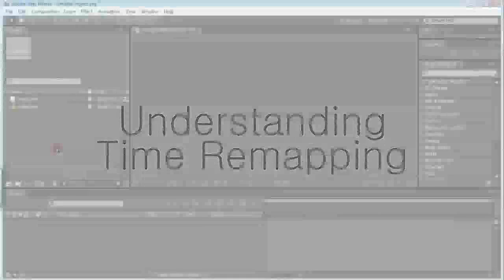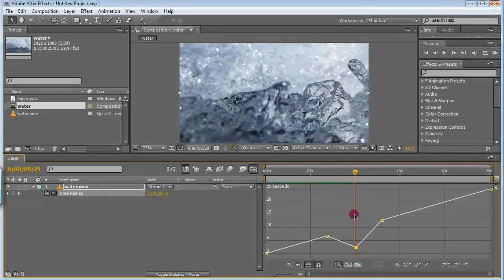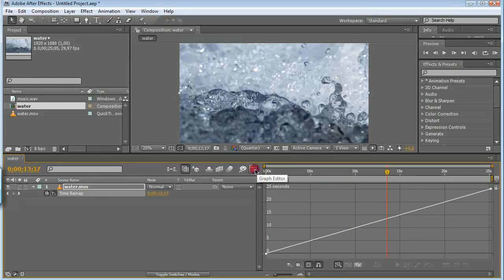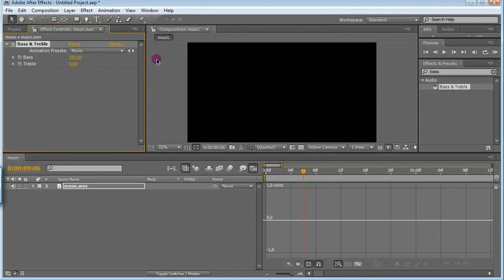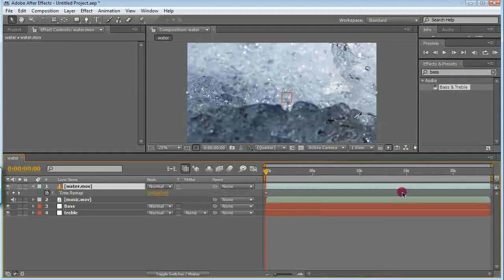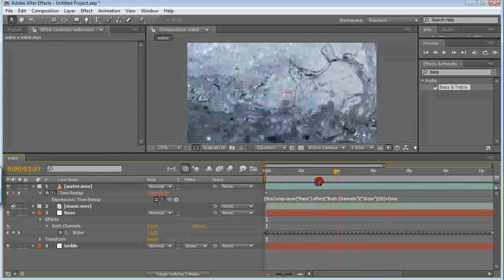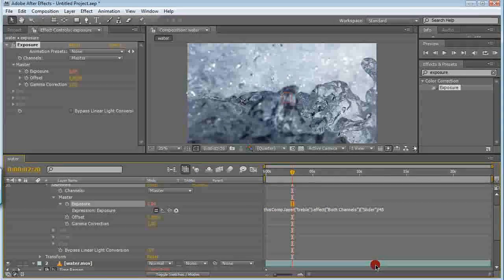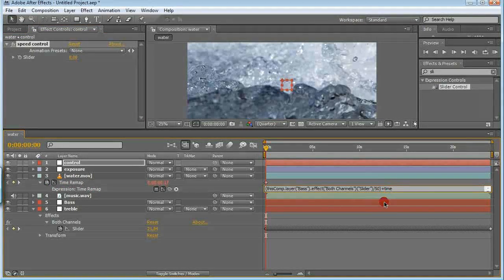Time Remapping Tut